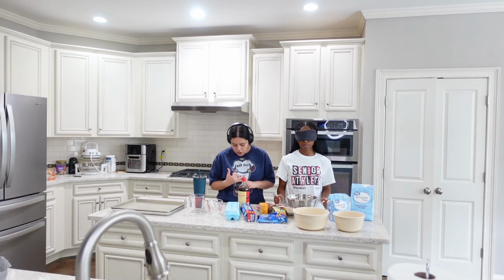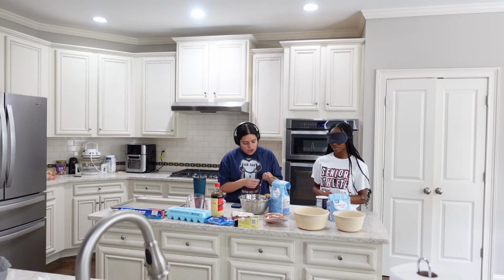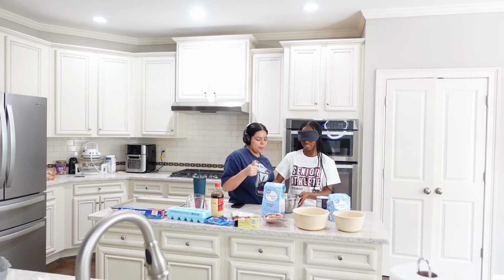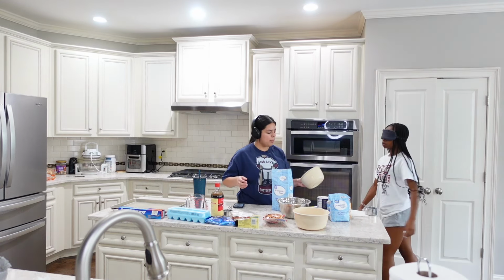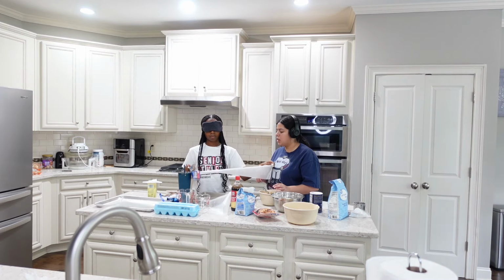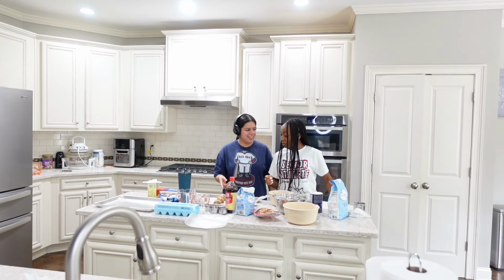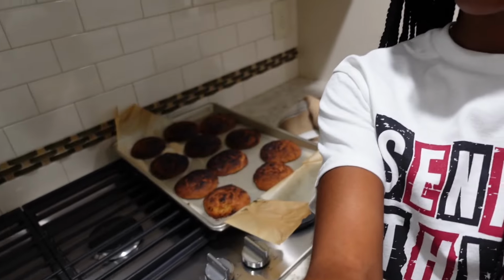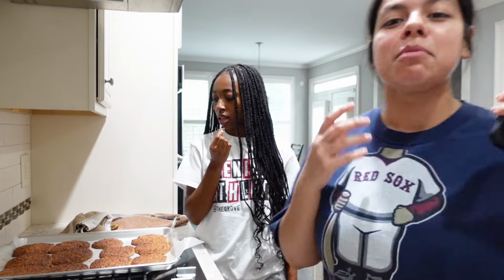BLIND AND DEAF COOKIE BAKING GONE WRONG